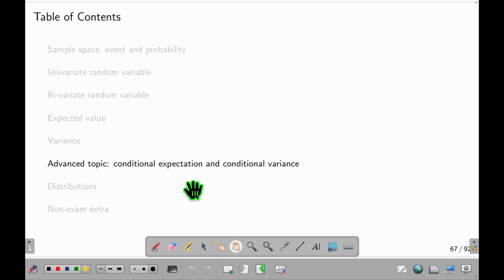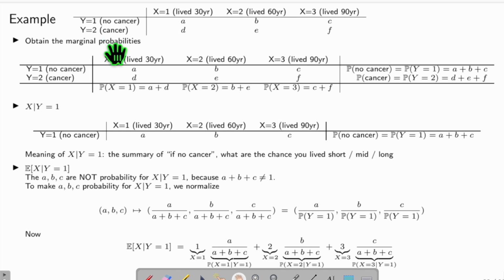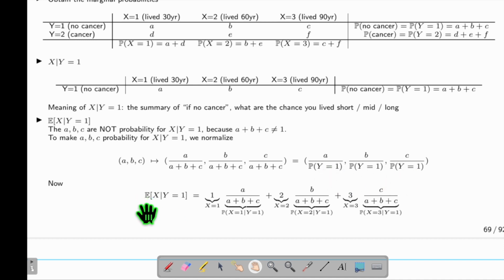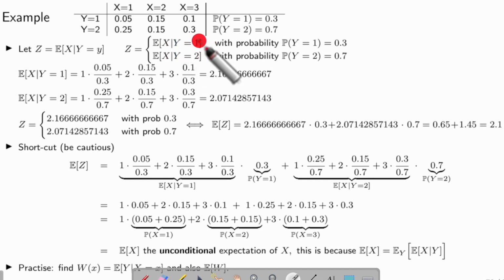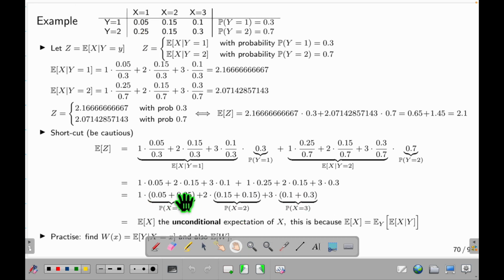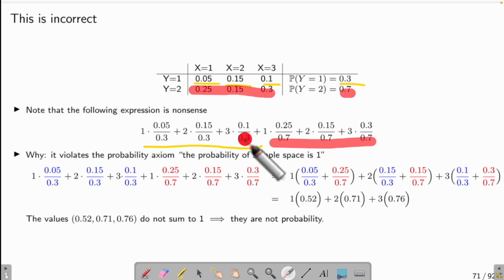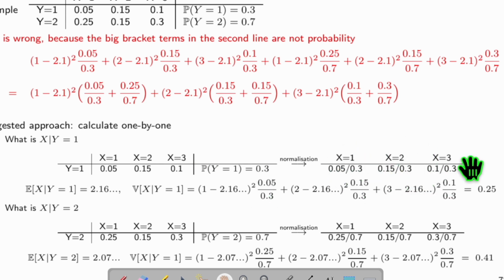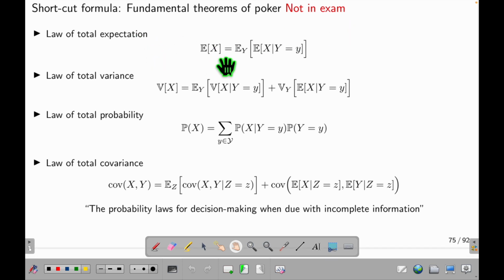COMP1215 11b Conditional expectation and variance